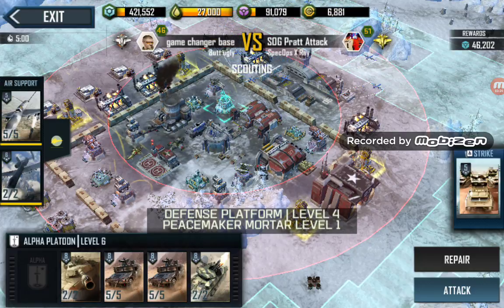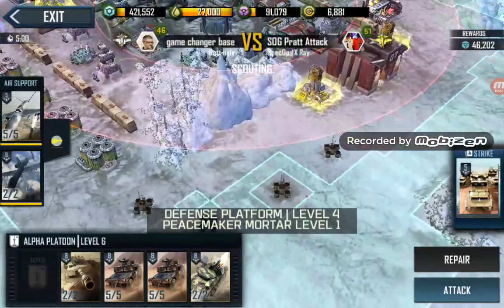Pratt attack base review